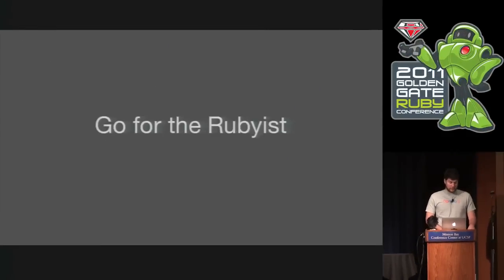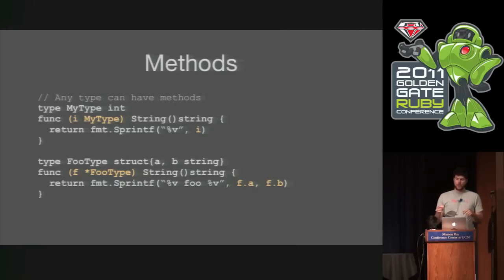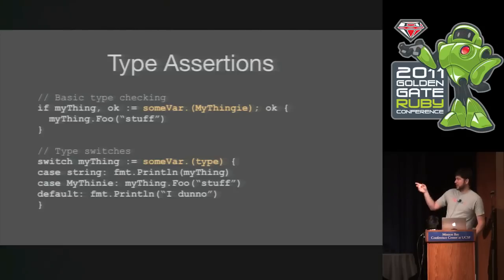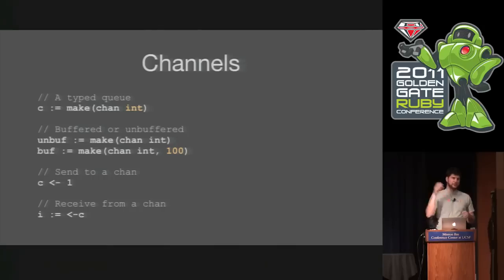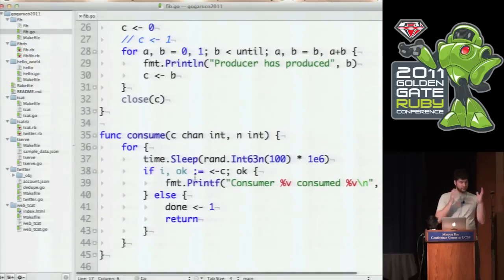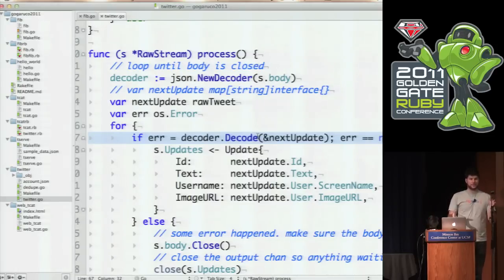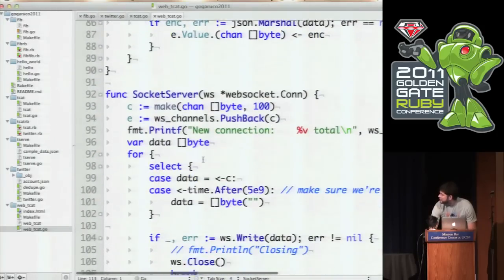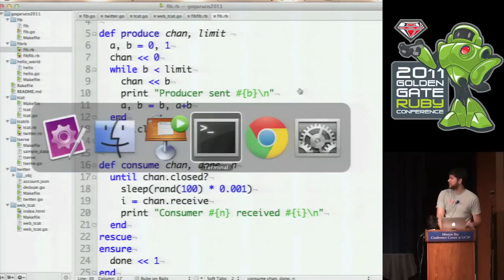Go for the Rubyist: Appropriation of Great Ideas in Ruby by Dave Grijalva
The Go programming language, invented at Google, brings a novel new approach to parallel programming. With a strong focus on developer productivity and software readability, Go shares a lot of design philosophy with Ruby while targeting a different set of problems. Though the use of new language primitives, goroutines and channels, Go applications can solve programs in a highly parallel fashion without the use of locks.

This talk introduces the Go programming language, discusses the innovative parts of the language's design, and demonstrates how these concepts can be applied to Ruby.